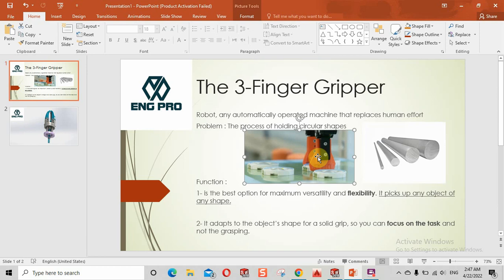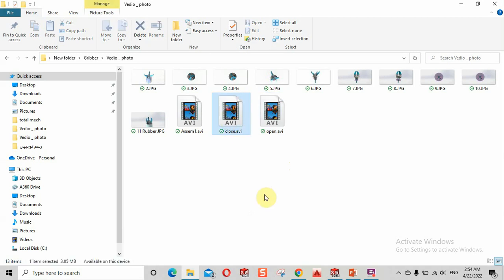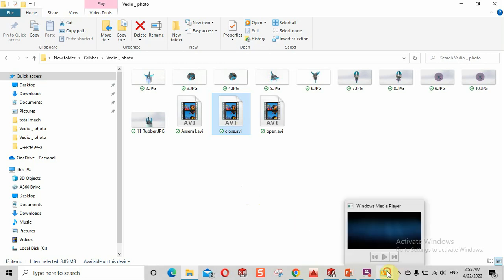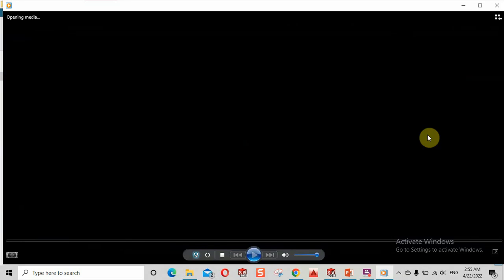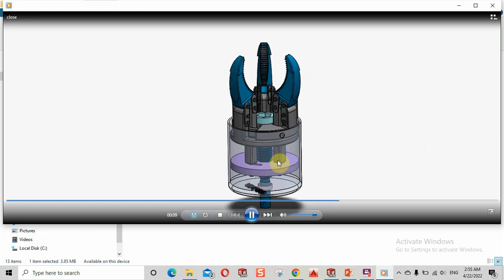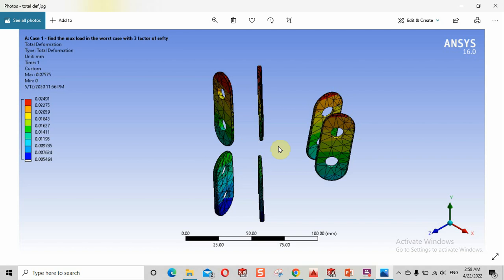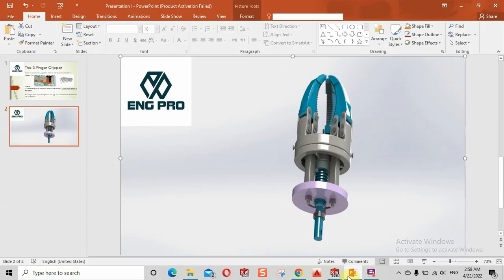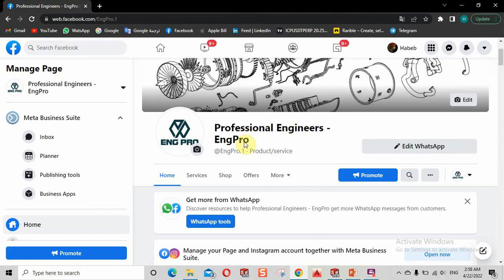Gripper 3 legs robot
تم الرسم باستخدام برنامج ( SolidWork ).